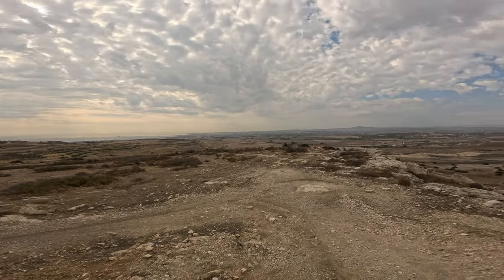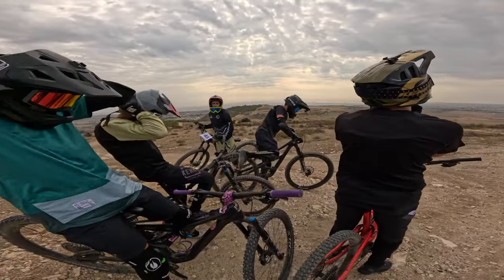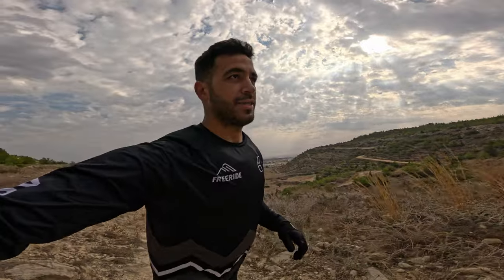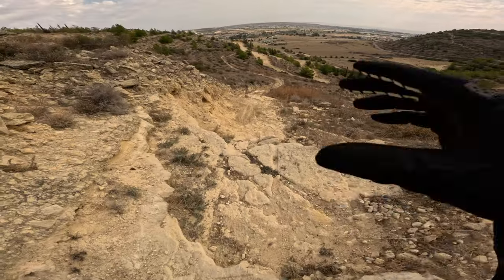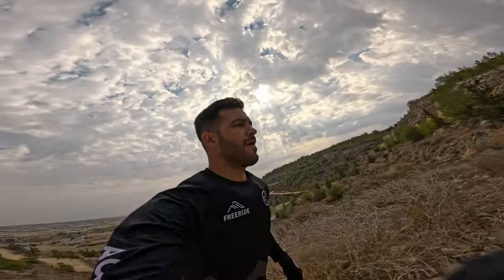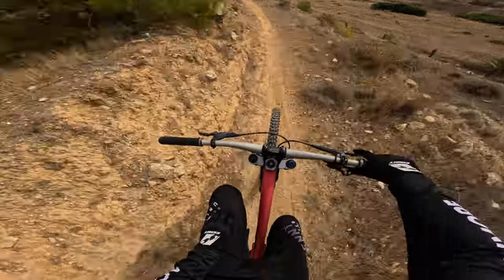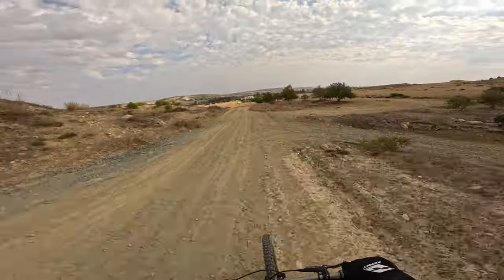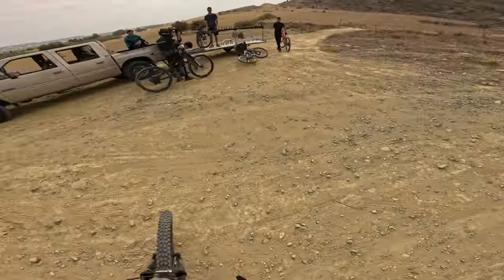THIS TRACK HAS MORE ROCKS THAN DIRT!! Oroklini DH Track-DAY 1 with the Groms!!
Another race, another downhill track, and this time we are at the panoramic hills of Oroklini! Such an iconic downhill track with so much history. We brought it back from the dead just last year, and it’s back on the calendar for 2023!

Legends!